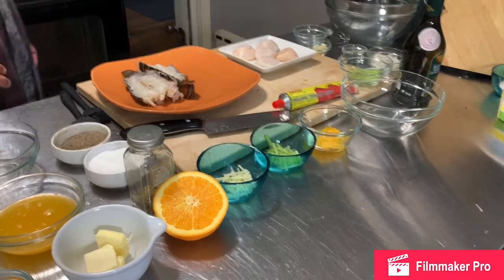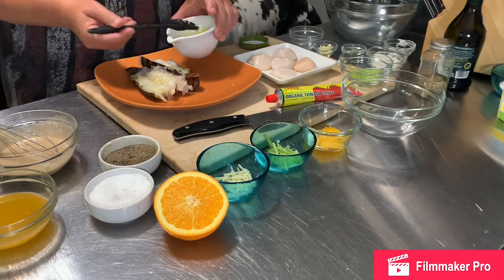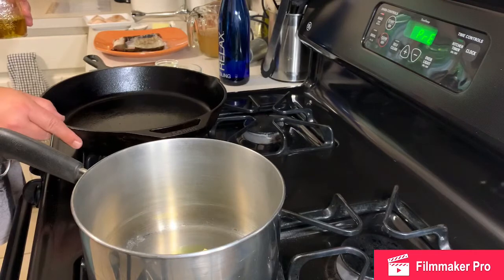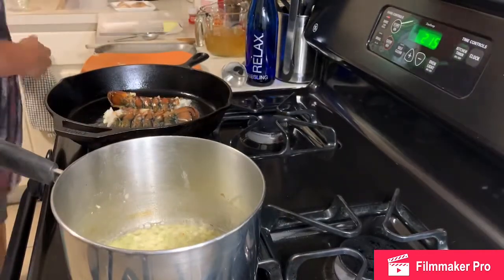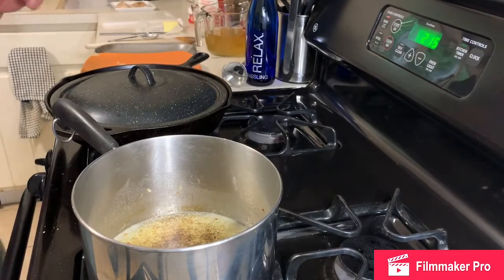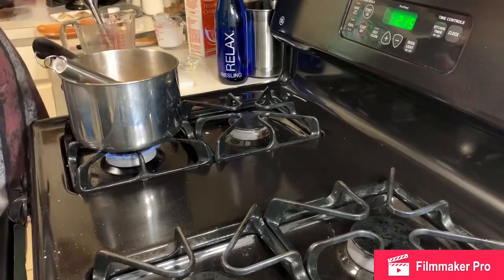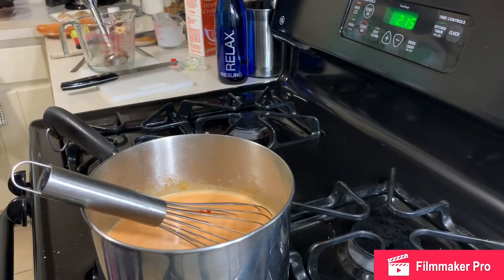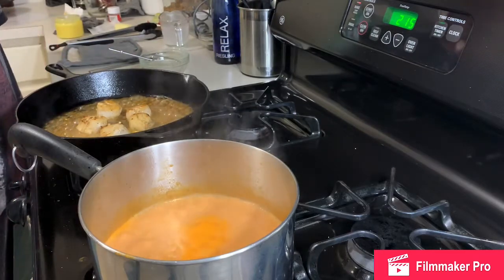Sautéed sea scallops with lobster bisque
Sautéed sea scallops on a balsamic and orange reduction with a orange, honey and garlic glaze on top and further topped with a balsamic, white carrot, celery and orange slaw. And lobster bisque!